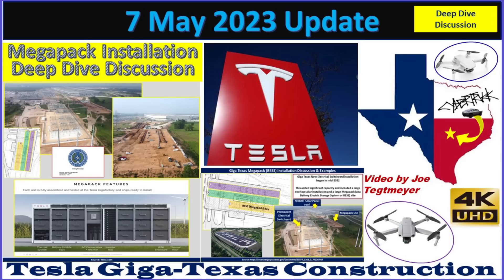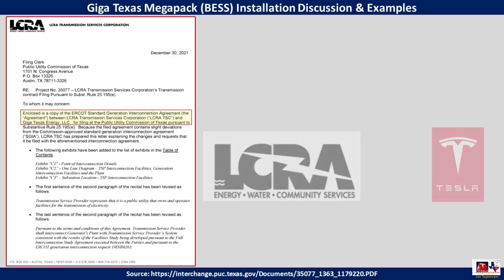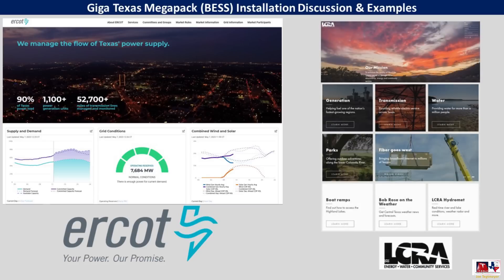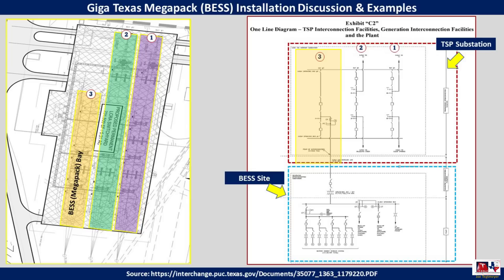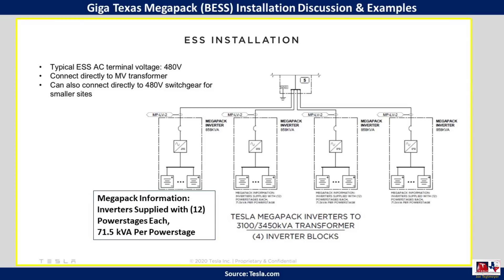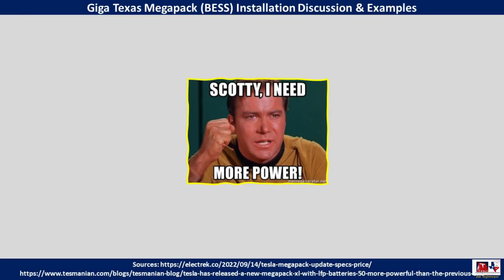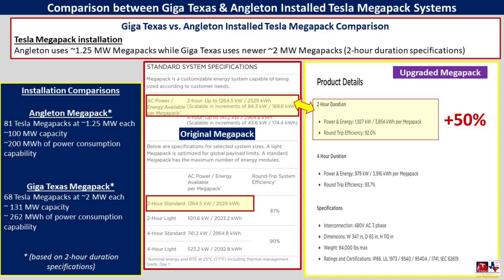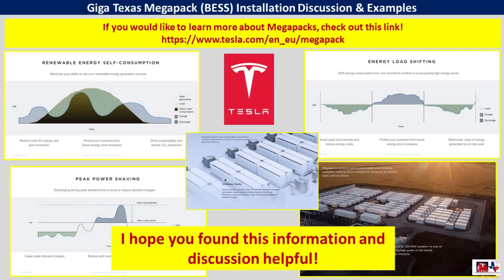Megapack Deep Dive w/ Official Documents & illustrations! 7 May 2023 Giga Texas Construction Update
Gigafactory Texas on 7 May 2023! This is where Model Y’s are built and soon Cyber Truck production will start!

 This is a deep-dive, stand-alone video I'll be publishing later today concerning the recent documentation I provided about the installation of the Megapack Battery Electric Storage System (BESS) at Giga Texas. We go into public official documents, plans, illustrations and a comparison to the recent Angleton, Texas Megapack installation and see how much more advanced the Giga Texas installation will be, with 50% more overall capacity!

 Timestamps:
Video overview with discussion & illustration: 0:06 to 1:20
Deep-dive discussion, example videos & infographics: 1:42 to 19:08

I used the Angleton, Texas installation as a comparison because I have heard from a few of my Patreon's that they think the filed information about Giga Texas may be using older information and Megapack ratings. They are thinking the Giga Texas Megapack may be using newer and larger capacity individual Megapacks. In actuality, it seems Tesla had already accounted for this and the filed information matches up very closely to the newest versions of the Megapacks offered by Tesla.

To illustrate this, I compare the 2022 installation of the Angleton Texas Megapack site (which uses the older versions of the Megapacks) to the specifications called for at Giga Texas. What I found is despite a smaller number of Megapacks at Giga Texas (68 versus 81 at Angleton), the overall energy capacity is 31% higher, or a possible 262 MWh power consumption capability, rates at the 2-hour duration specifications to keep this comparison apples-to-apples as much as possible.

There is too much information to cover about this new Megapack installation at Giga Texas to put into a normal drone video, so I decided to make the standalone video instead.

Be sure to check out additional Texas Gigafactory footage on these channels:
@Jeff Roberts
@Brad Sloan